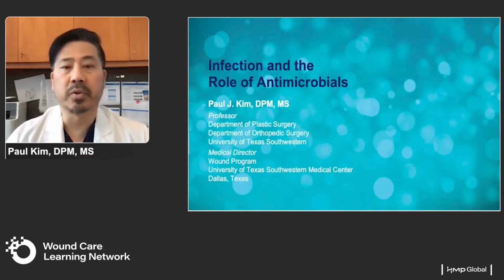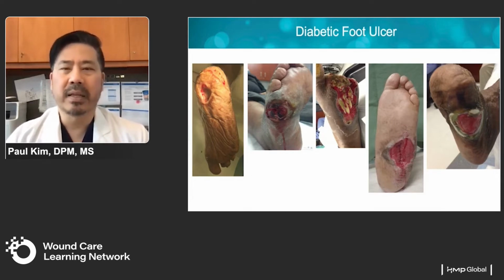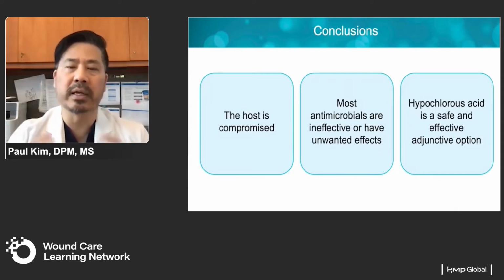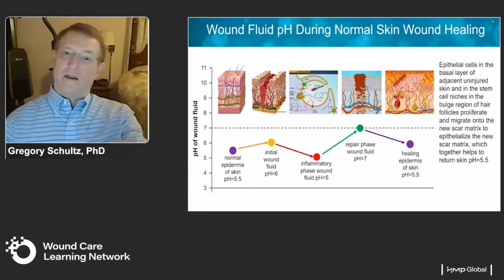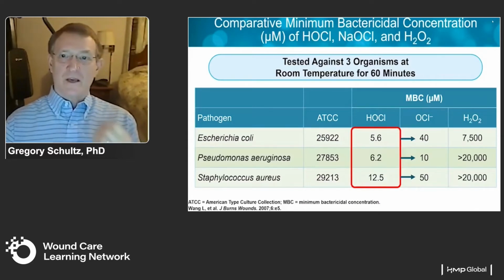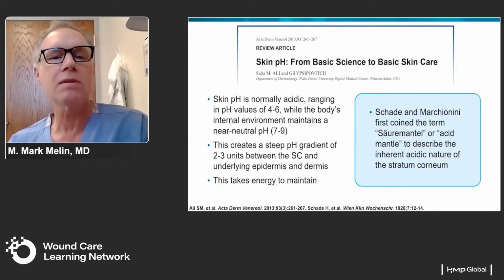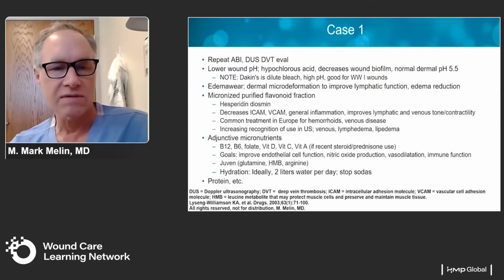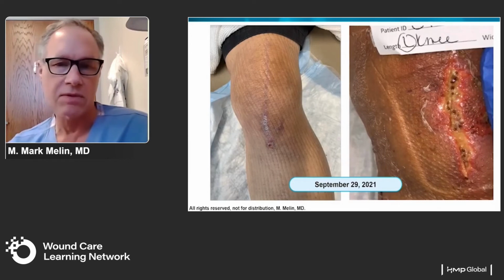The Balancing Effect: The Influence of pH on Chronic Wound Healing